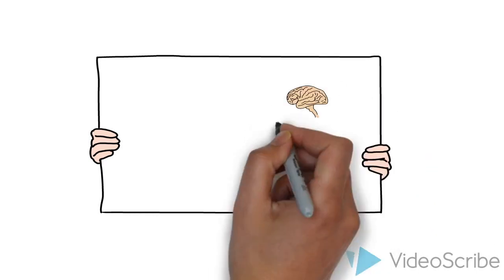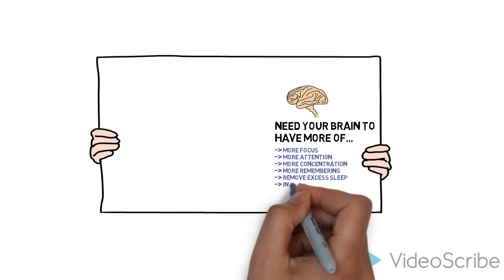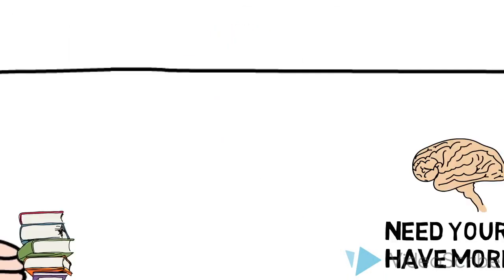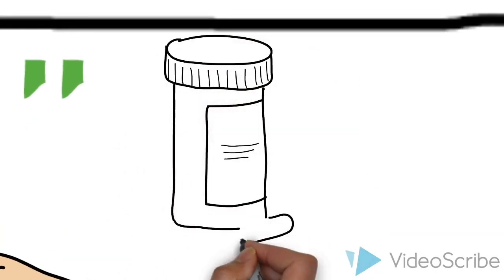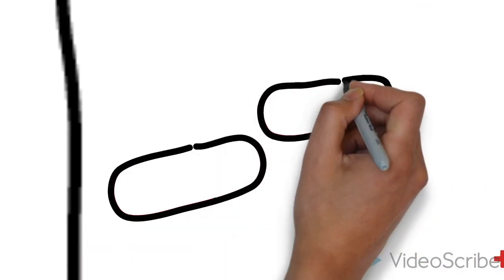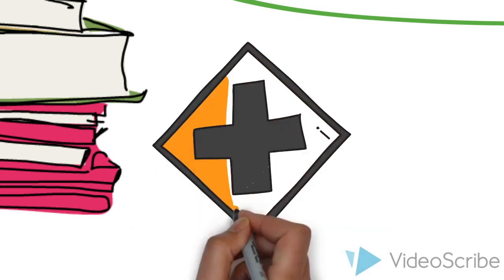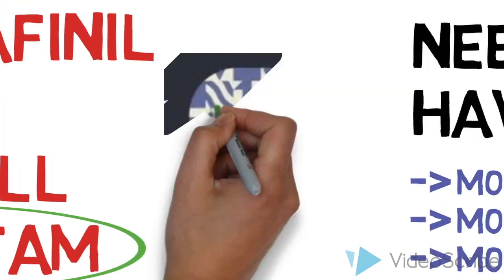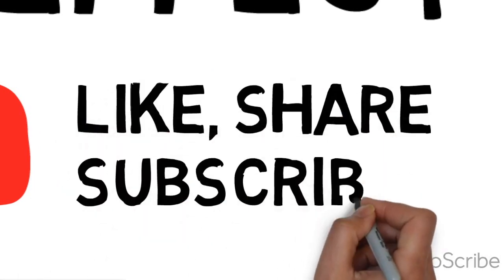SMART DRUGS | BRAIN ENHANCERS | FEEL LIMITLESS | IN INDIA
Why Webassembly In 2 Minute in India Introduced in Google I/O 2017"

Nootropics also called Smart Drugs or Cognitive Enhancers—are drugs, supplements, or other substances that improve cognitive function, particularly executive functions, memory, creativity, or motivation, in healthy individuals. The use of cognition-enhancing drugs by healthy individuals in the absence of a medical indication is one of the most debated topics among neuroscientists, psychiatrists, and physicians which spans a number of issues, including the ethics and fairness of their use, concerns over adverse effects, and the diversion of prescription drugs for nonmedical uses, among others. Nonetheless, the international sales of cognition-enhancing supplements exceeded US$1 billion in 2015 and the global demand for these compounds is still growing rapidly.